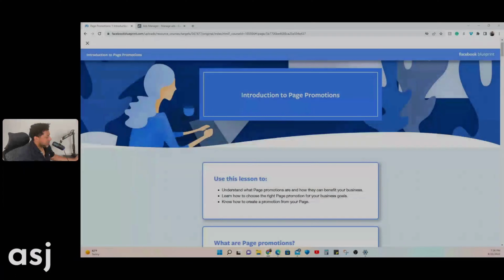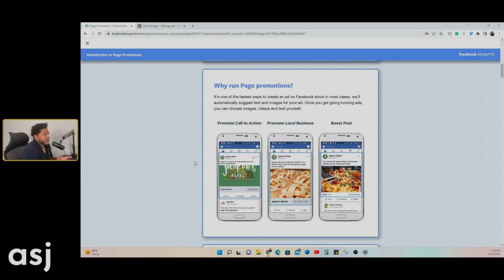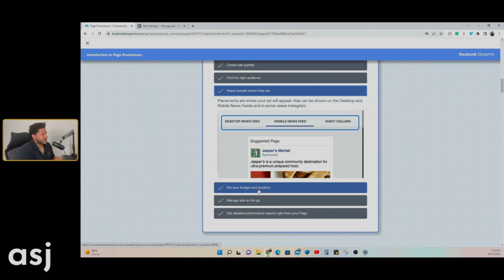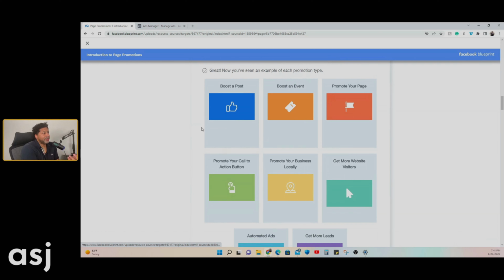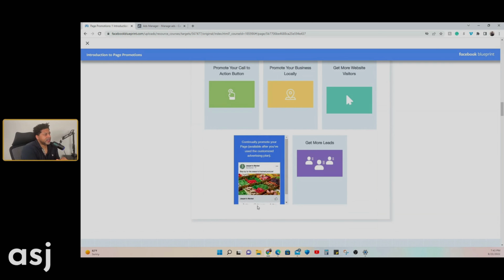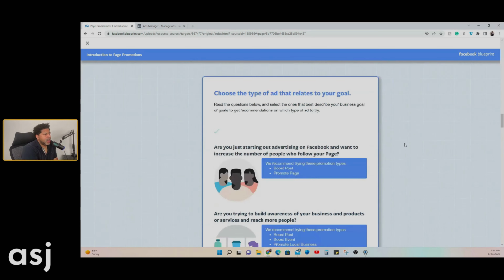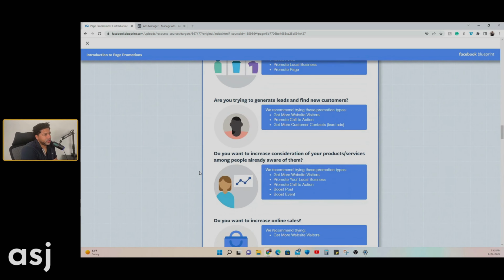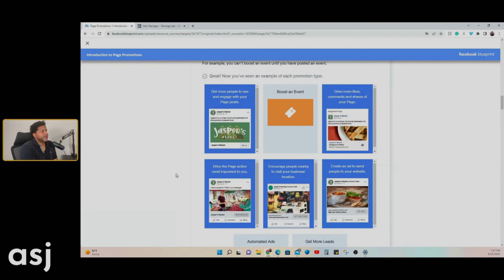Facebook Ads for beginners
Promote Your Business From Your Facebook Page

What Page promotions and how they can benefit your business?
What types of Page promotions are available?
How to create each type of Page promotion, step by step.
How to edit, manage, measure, and optimize your promotions.